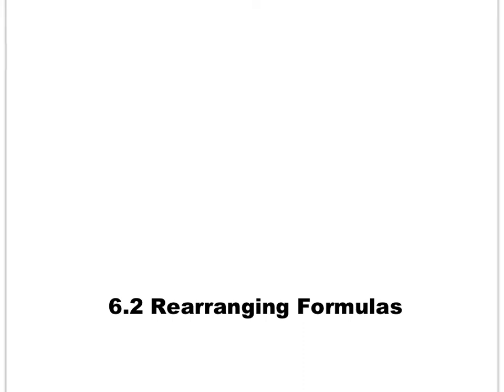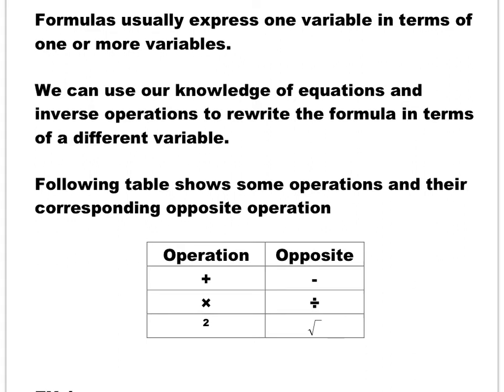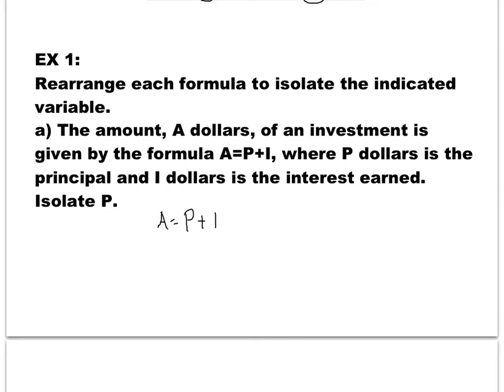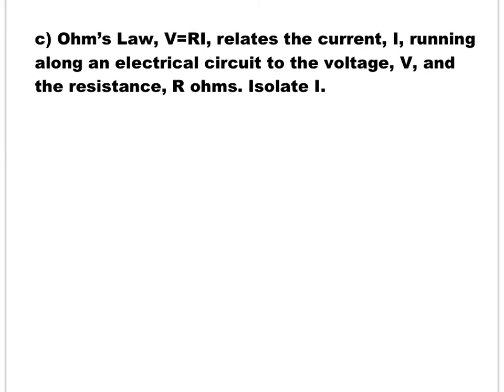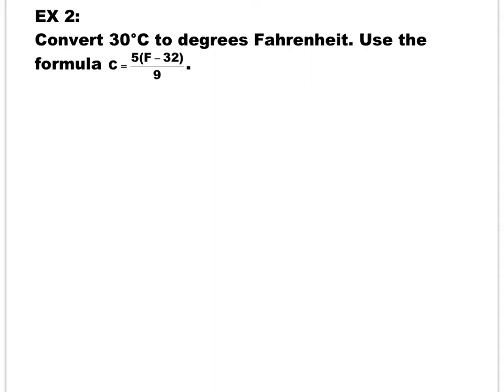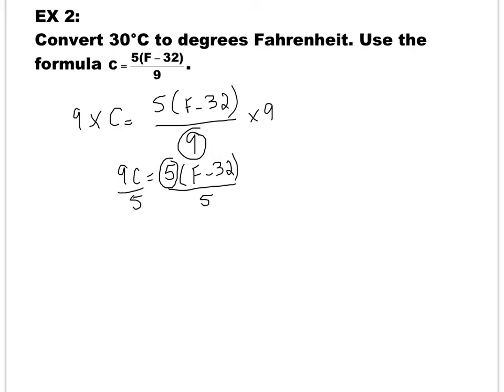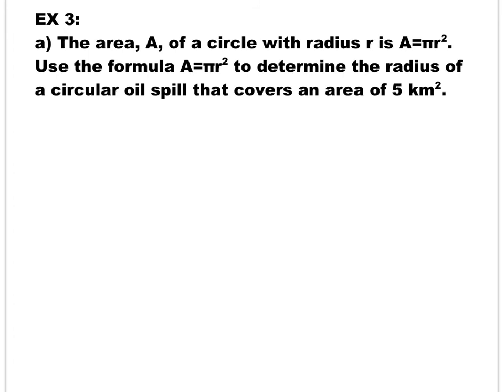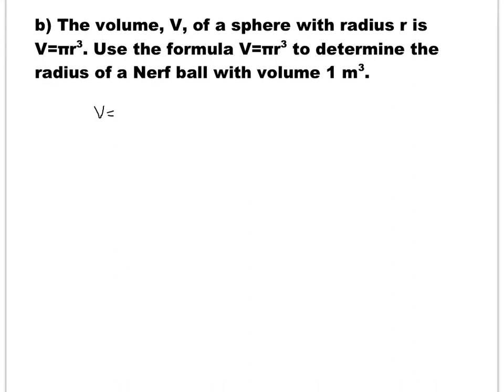Map4c0 6.2 rearranging formulas